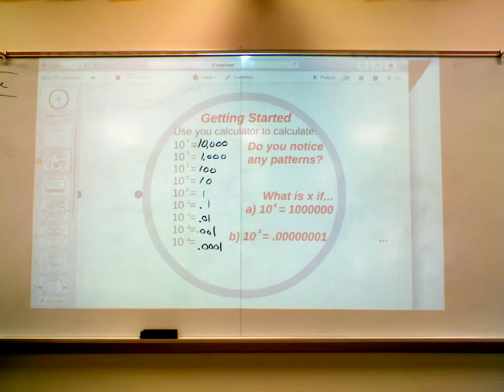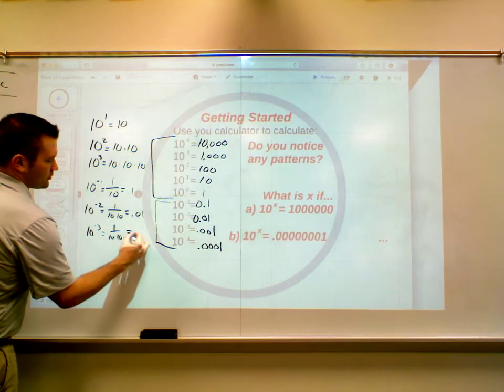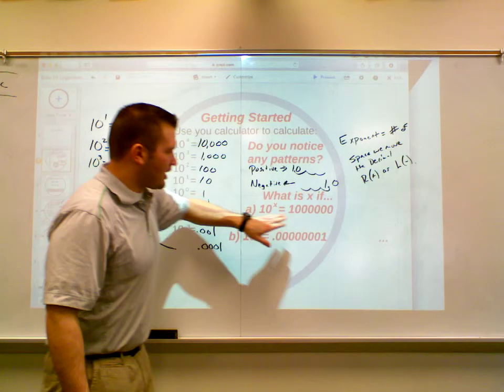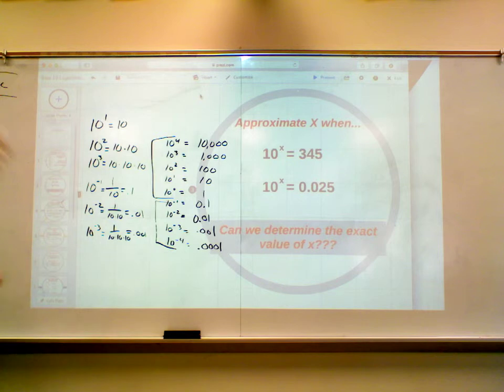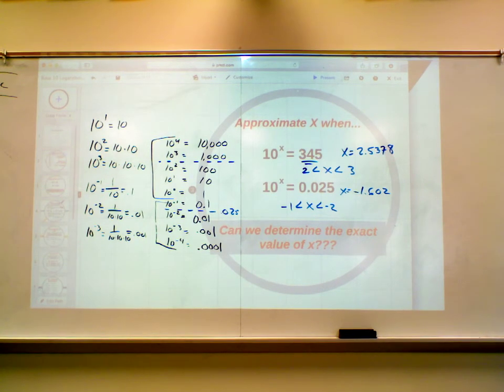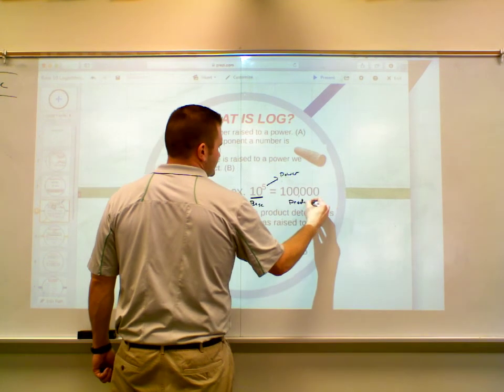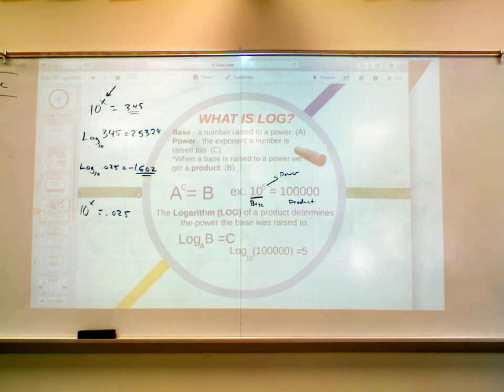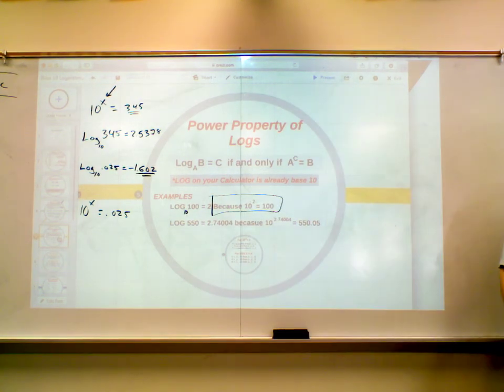Base 10 Logarithms Introduction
An introduction to using LOG to determine the power on 10 that yields a certain value.